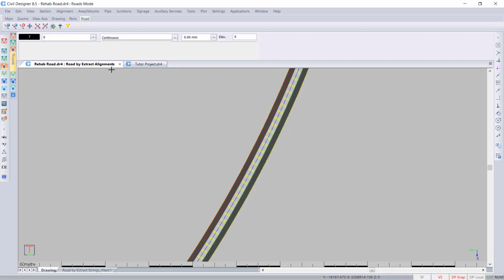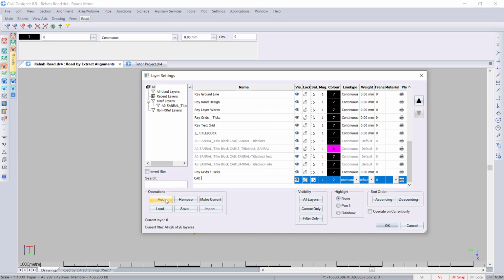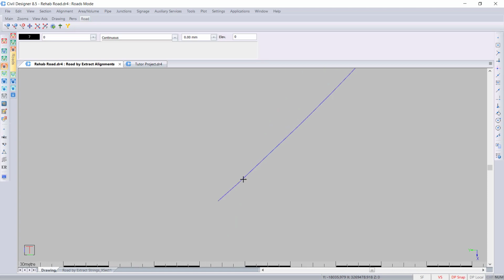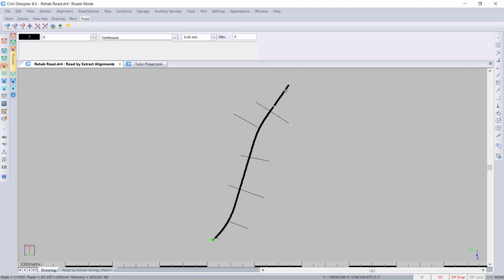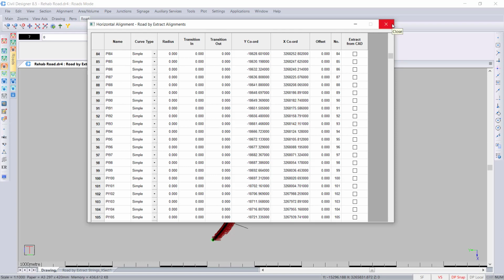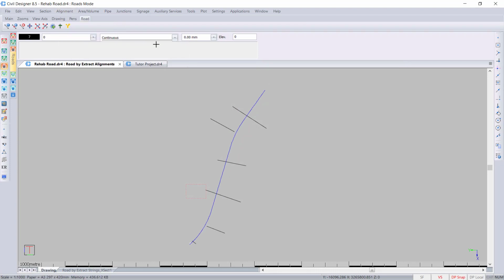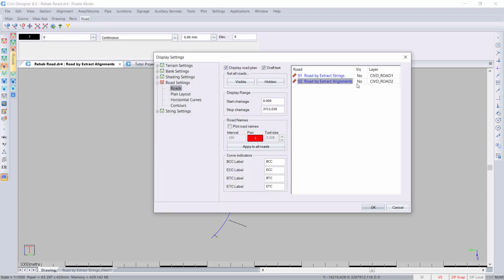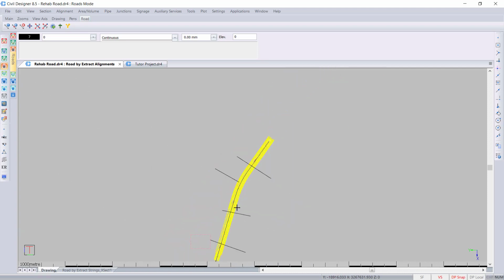Civil Designer software FAQ - Extract Alignments Part 3/4 - Horizontal Alignment by Control Points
Extract Alignments Part 3 of 4 - Horizontal Alignment by Control Points